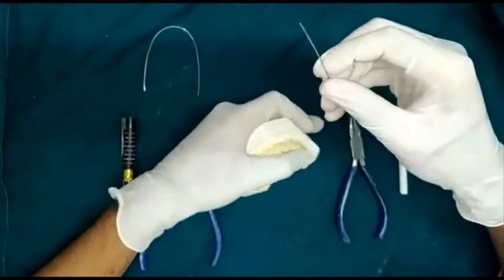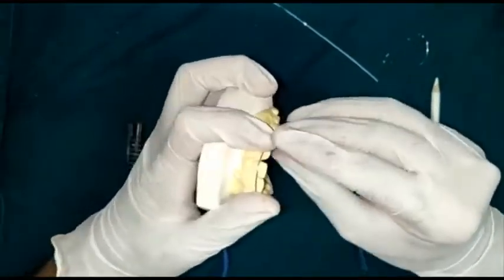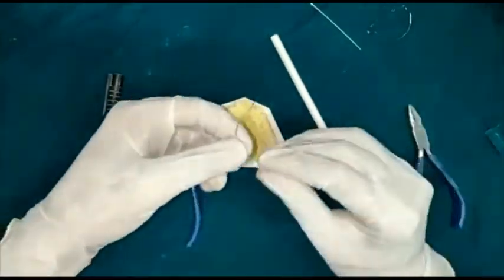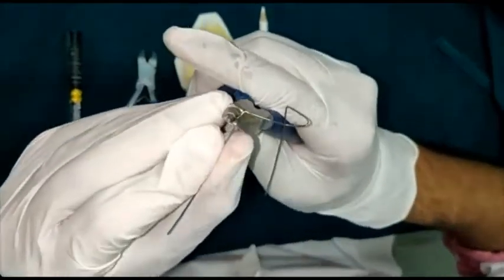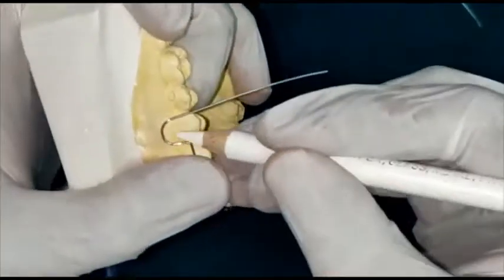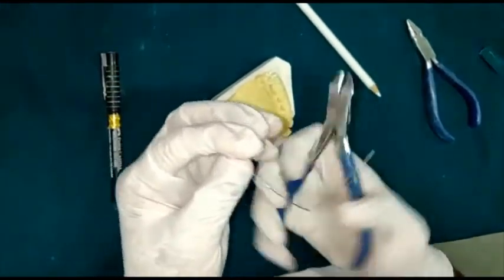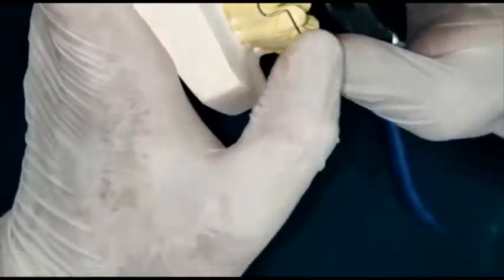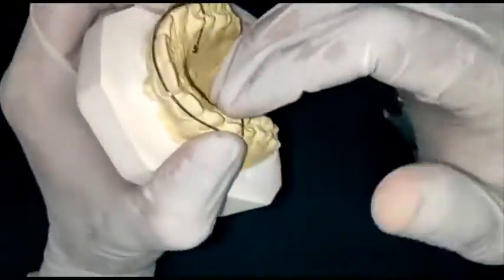Long Labial Bow